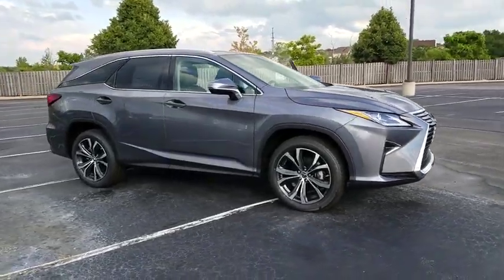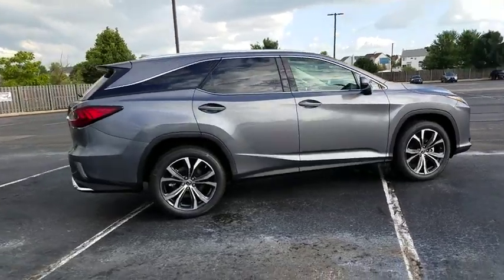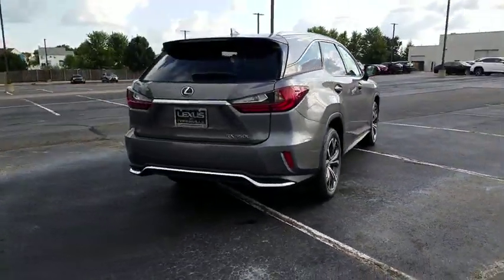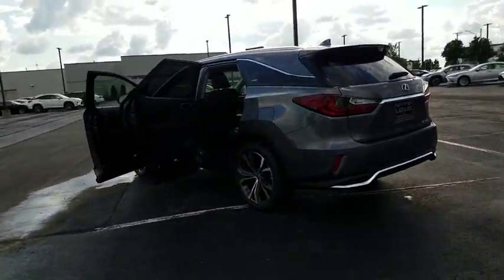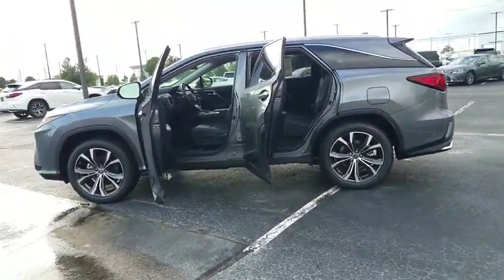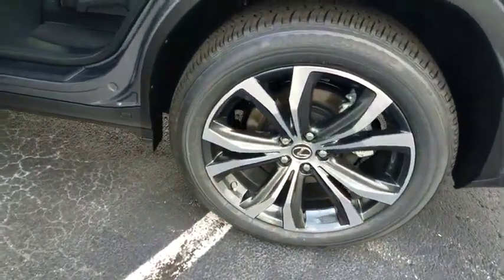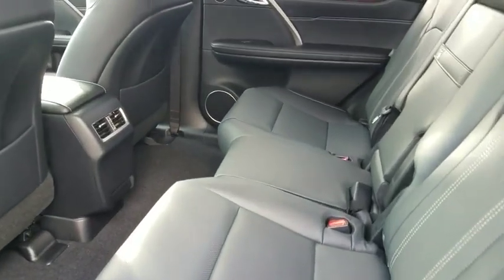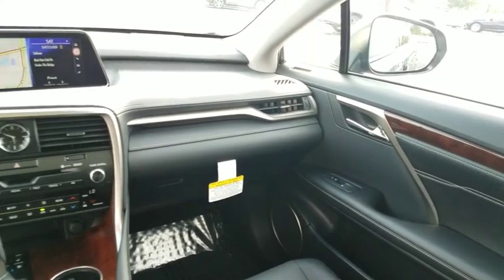2019 Lexus RX Naperville, Aurora, Joliet, Downers Grove, Bolingbrook, IL 191162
Gray New 2019 Lexus RX available in Naperville, Illinois at Lexus of Naperville. Servicing the Aurora, Joliet, Downers Grove, Bolingbrook, IL area.
2019 Lexus RX RX 350L Premium - Stock#: 191162 - VIN#: JTJDZKCA4K2020862

2019 Lexus RX 350L Gray AWD AWD, Blk Lth.4D Sport Utility